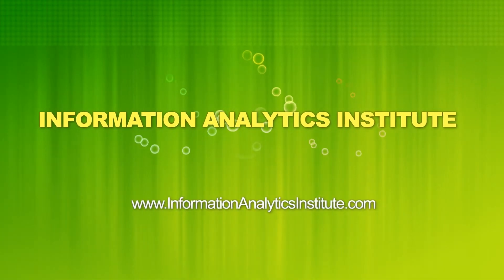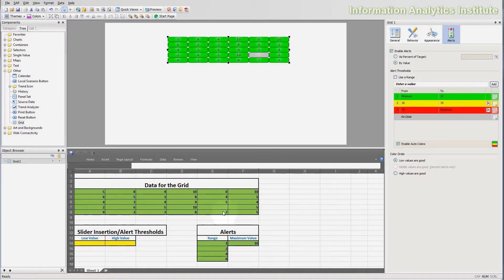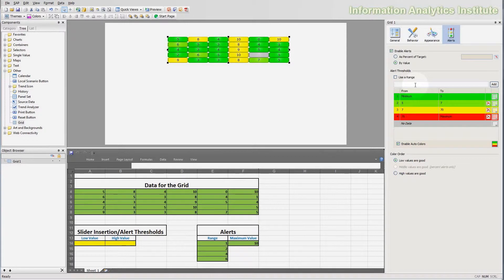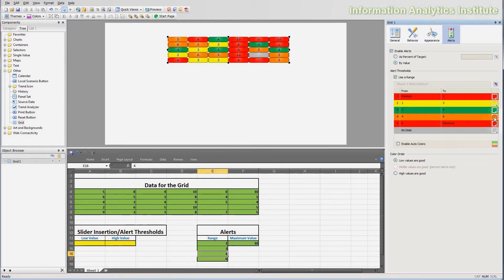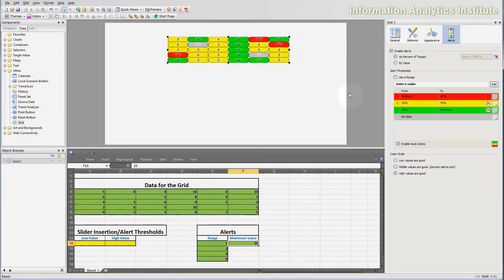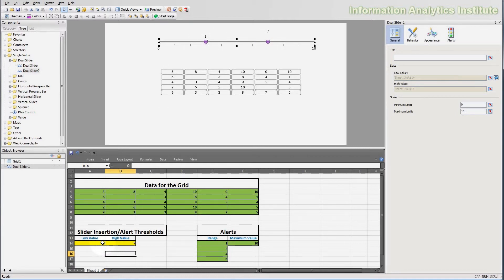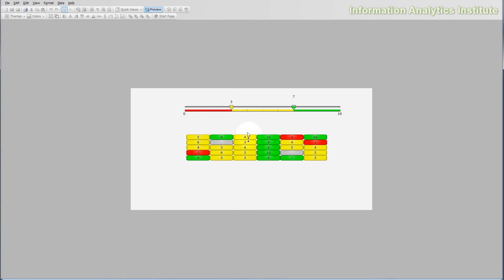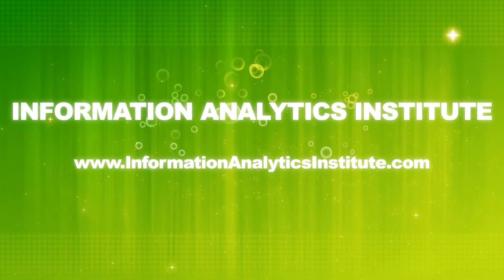Using Alerts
Alerting functionality explained and an example of a dual slider controlling alerting of a grid object.